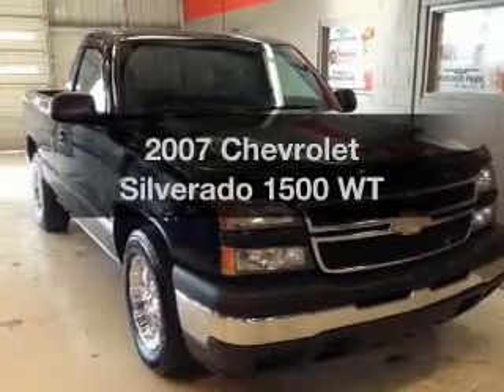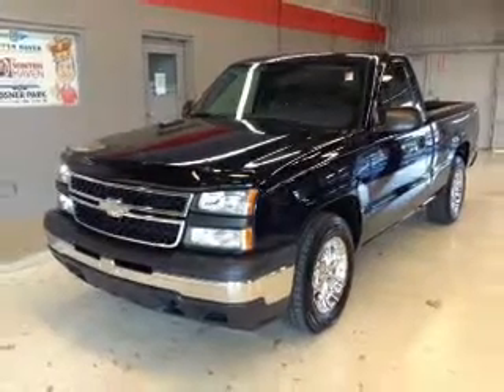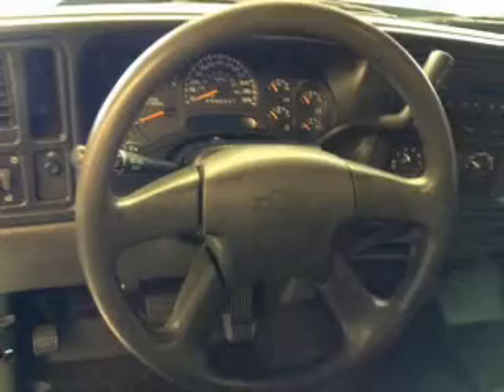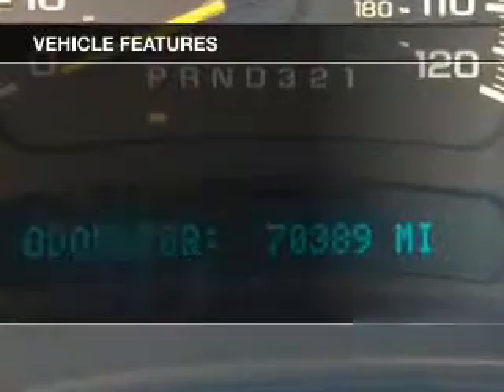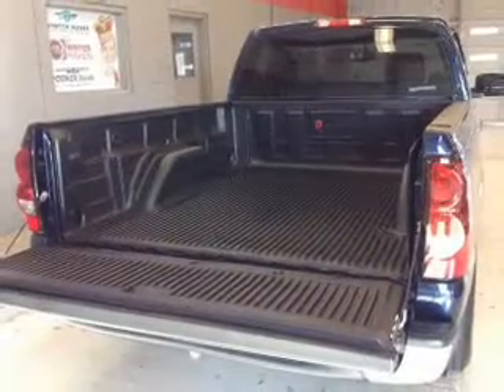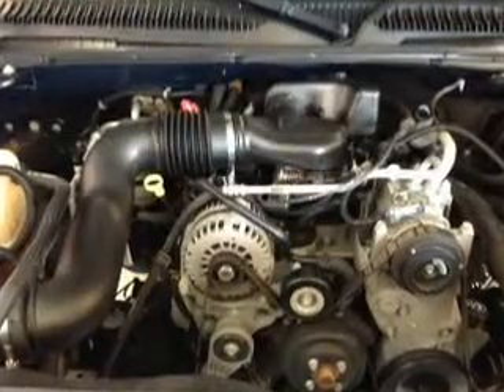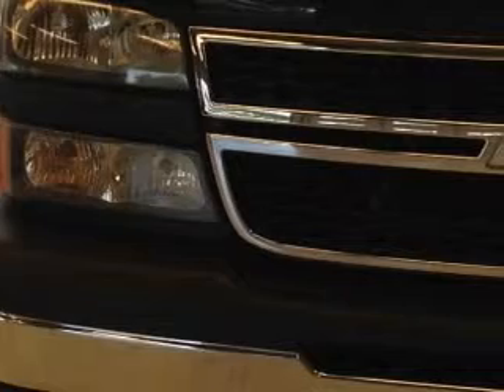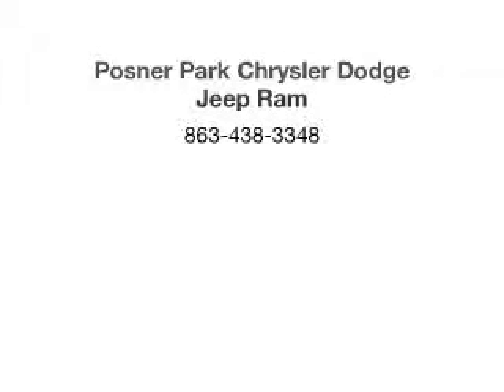2007 Chevrolet Silverado 1500 - Davenport FL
Year: 2007
Make: Chevrolet
Model: Silverado 1500
Trim: WT
Engine: 4.3 liter 6 cylinder 12 valve
Transmission: 4-Speed Automatic
Color: Blue
Mileage: 70357
Address:
42650 US Hwy 27